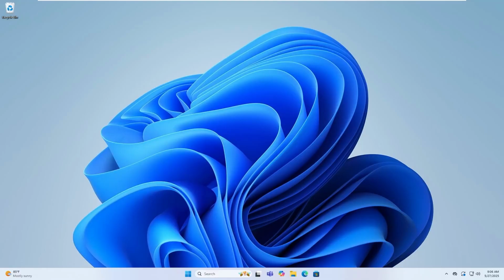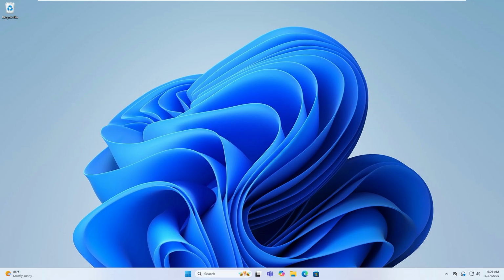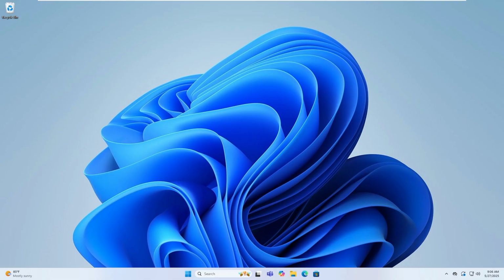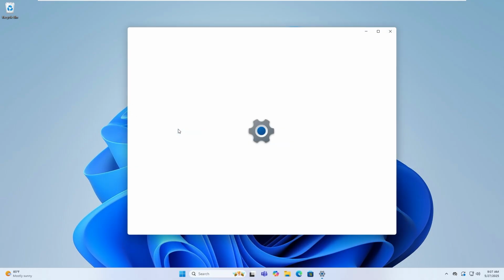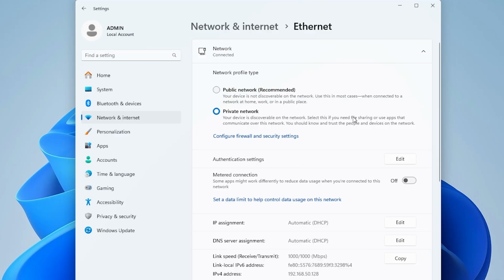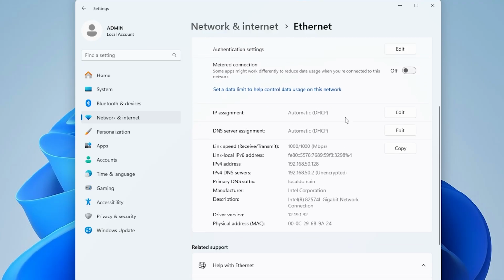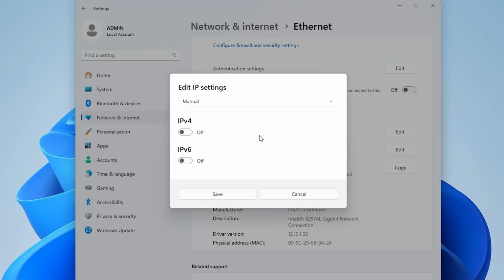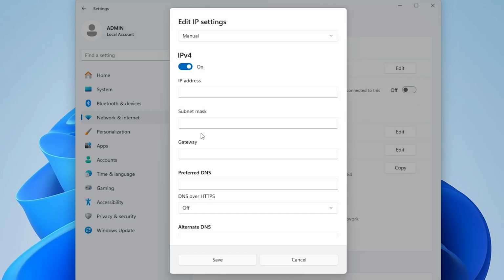How to Change or Set Default Gateway in Windows 11/10 [Tutorial]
Struggling with network issues or configuring static IP settings? In this step-by-step tutorial, you'll learn exactly how to change or set the default gateway on your Windows 11 or Windows 10 device. Perfect for home networks, troubleshooting connectivity, or setting up custom configurations!

🔹 What You’ll Learn in This Video:
✅ How to access and navigate Network Settings in Windows
✅ How to manually configure IP and Default Gateway
✅ The difference between automatic and manual gateway settings
✅ Tips to ensure your new settings take effect correctly

📌 Timestamps
⏱️ 00:00 – Introduction
⏱️ 00:18 – Open Network Settings
⏱️ 00:40 – Edit IP Settings (Manual Configuration)

A misconfigured default gateway can cause internet access problems. This video is essential for users setting up routers, static IPs, or resolving common network errors. It's beginner-friendly and easy to follow!

🔁 Share with friends or colleagues